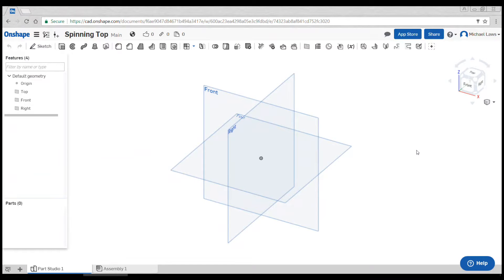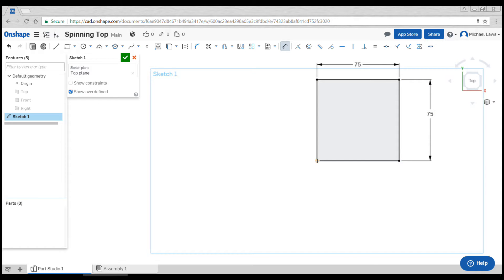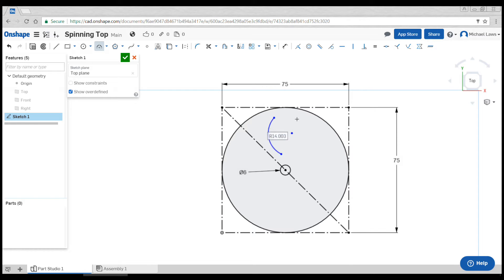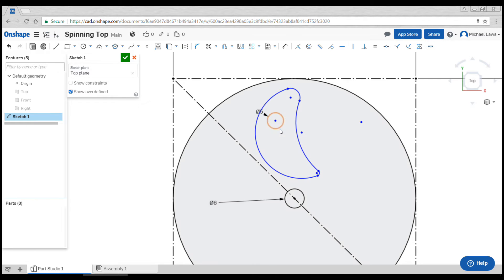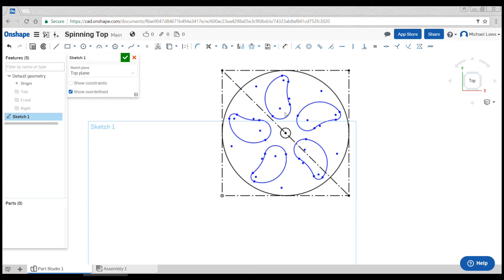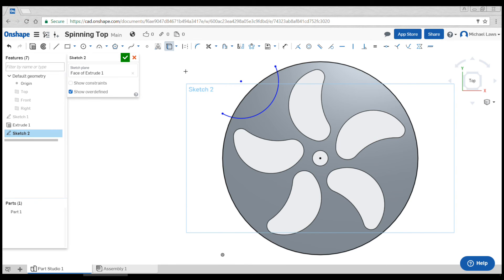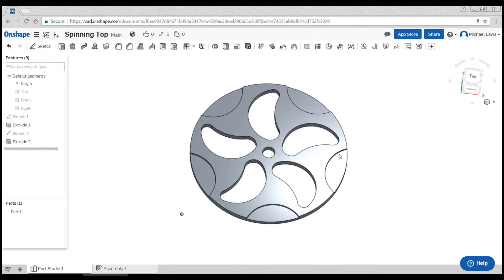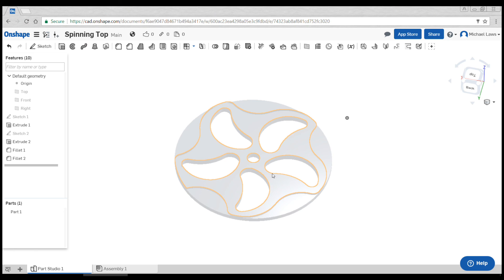Onshape.com - Spinning Top Design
This video deals with creating an a 3mm thick acrylic spinning top in Onshape.